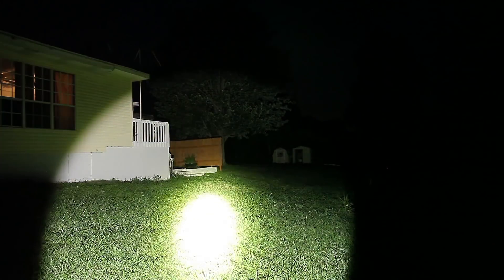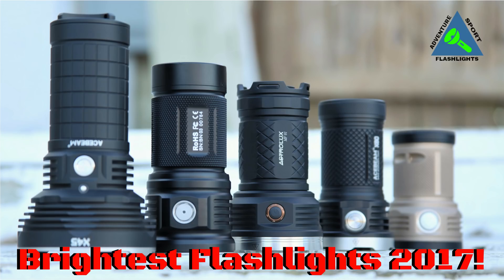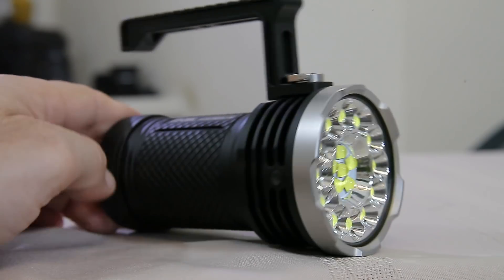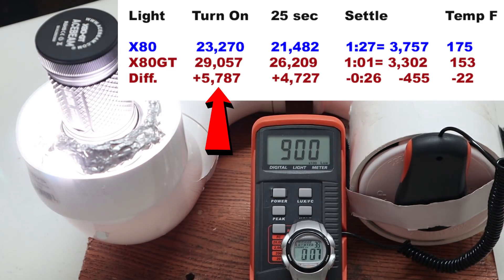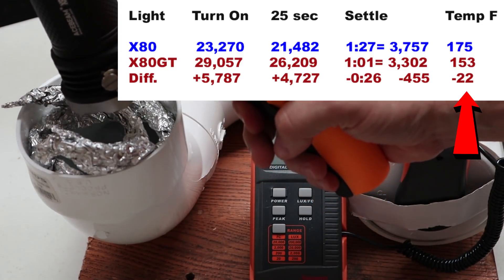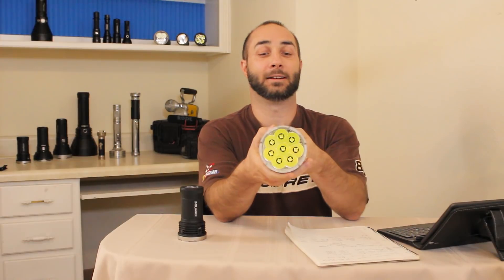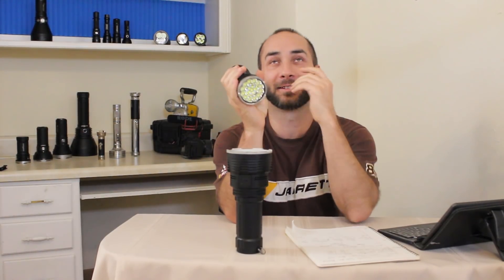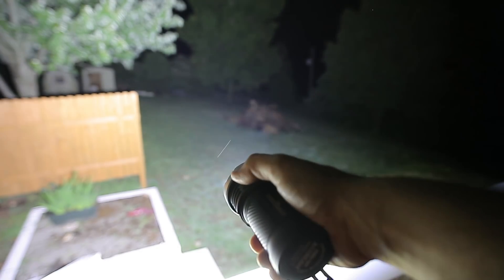32,500 Lumen Acebeam X80GT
Acebeam reaches for the crown of  Worlds Brightest Flashlight, but will it dethrone the famed Imalent DX80?

BRIGHTEST SMALL(Acebeam X80GT)
BRIGHTEST LARGE (Imalent DX80)

METERS/EQUIPMENT
Light Meter
Uni-T Clamp meter
Peg Vice

SOLDERING/SUPPLIES
Soldering station
Soldering Iron

 Brightness Levels
    Level 1: 200 Lumens, 34 Hours;
    Level 2: 1000 Lumens, 7 Hours;
    Level 3: 2000 Lumens, 3.5 Hours;
    Level 4: 4000 Lumens, 1.7 Hours;
    Level 5: 8000 Lumens-4000 Lumens, 4 minutes + 1.5 Hours;
    Turbo: 15000 Lumens-4000 Lumens, 2 minutes + 1.6 Hours;
    Turbo Max: 32500 Lumens-4000 Lumens, 1 minutes + 1.7 Hours;
    Strobe: 4000 Lumens, 3.4 Hours;

Packing List
    Acebeam X80-GT Flashlight
    4x 3100mAh 18650 Battery
    Handle
    Spare O-ring
    User Manual
    Holster
    Lanyard
    Packing box

Acebeam X80-GT Photography Lights Flashlight
Ultra Bright 32500 Lumens, Fully Waterproof
    18x Cree XHP50.2 LED, Max Output 32500 lumens
    Working voltage: 10V~16.8V
    Max beam throw: 1210 ft
    Length:4.6inch
    Head diameter: 2.6inch
    Tube diameter: 1.9inch
    Weight: 11.6oz (without battery) / 18.4oz (with battery)
    Battery: 4x 18650 batteries
    Fully Waterproof: Underwater 30 meters